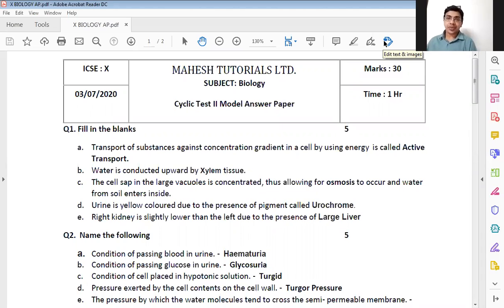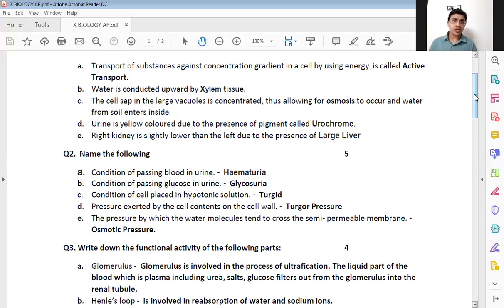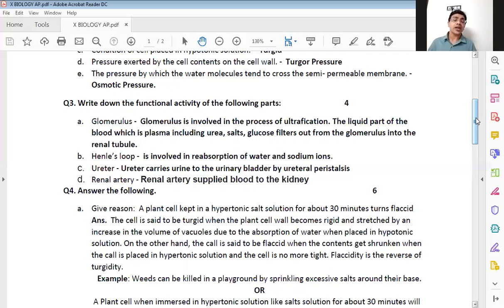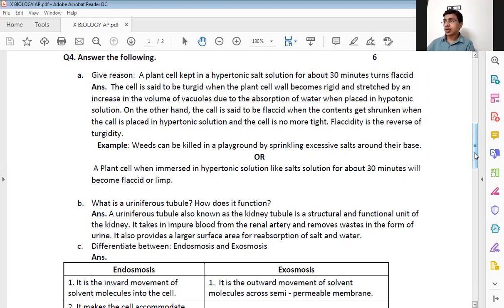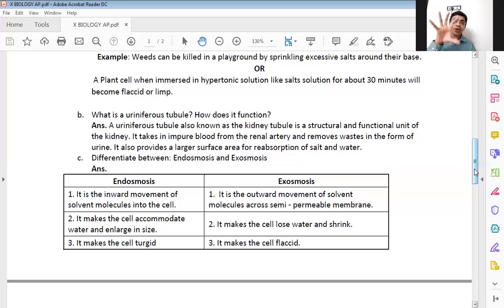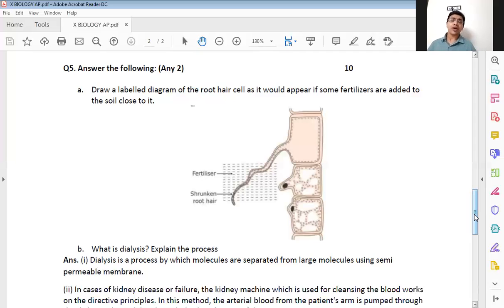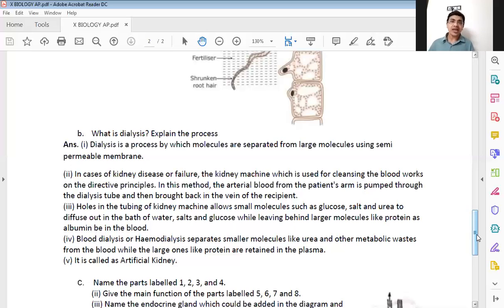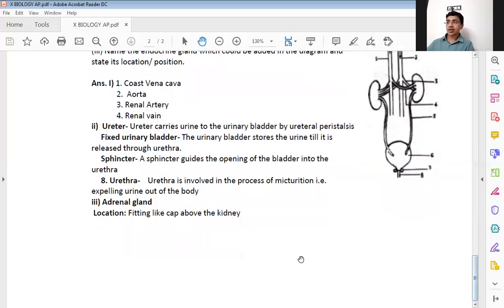ICSE GRADE X CYCLIC 2 BIOLOGY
Conducted on 3rd July 2020